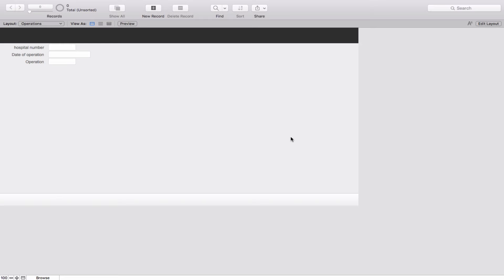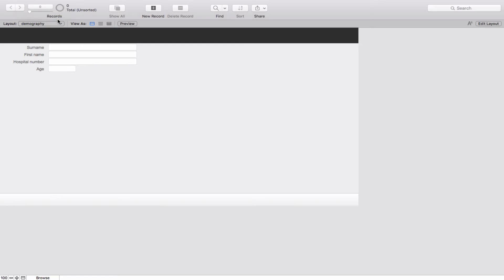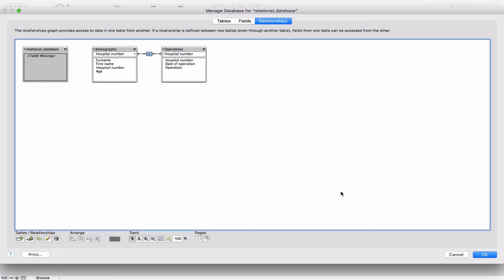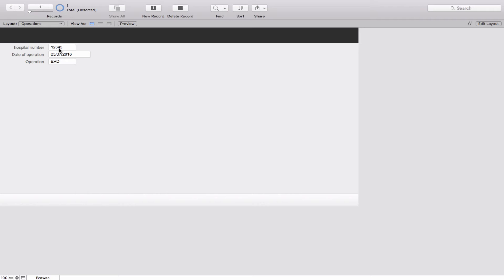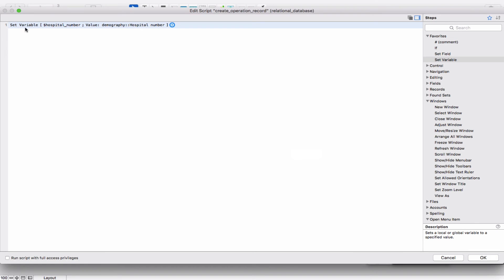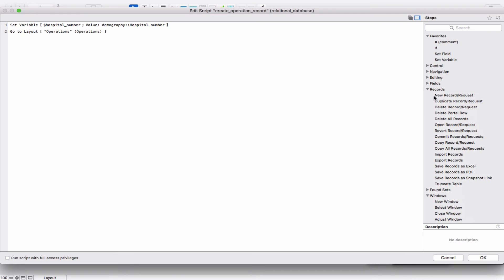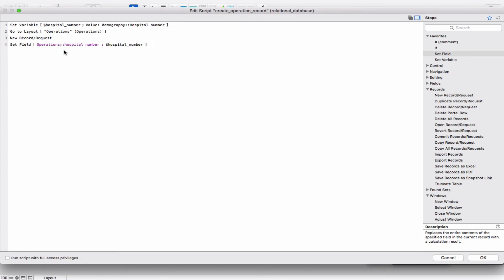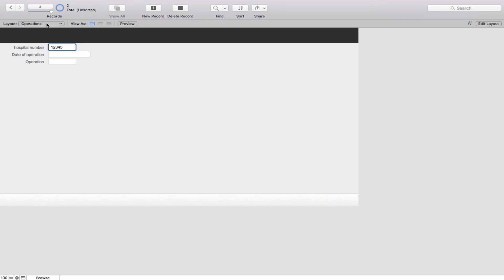Creating a relational database on FileMaker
Explains the basics of creating a relational database on FileMaker: how to make the relationship and how to make it practicable. How to build on the relationship will be reviewed on a future tutorial